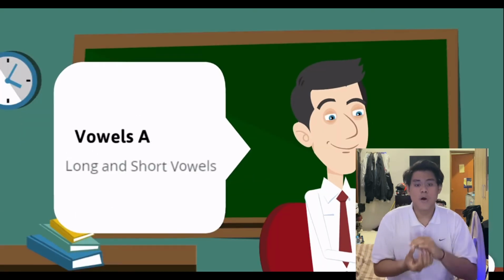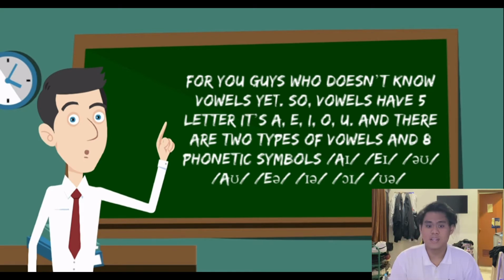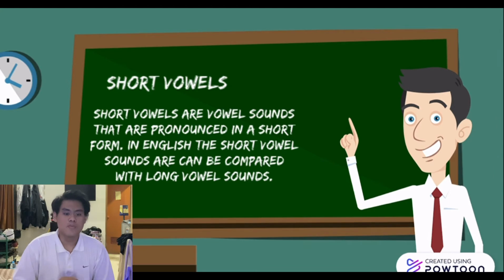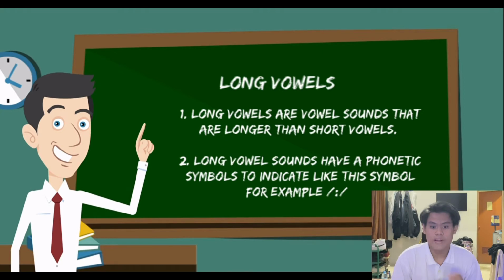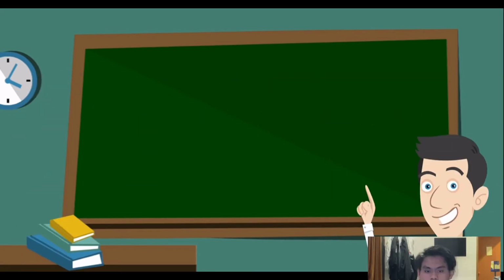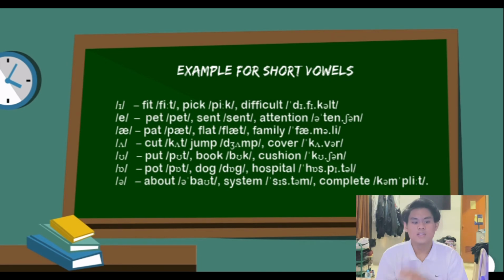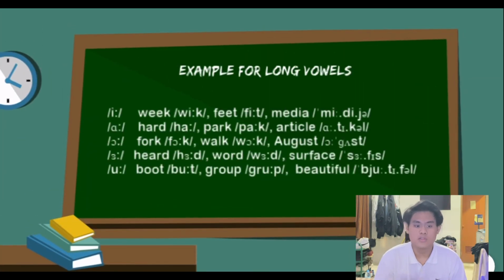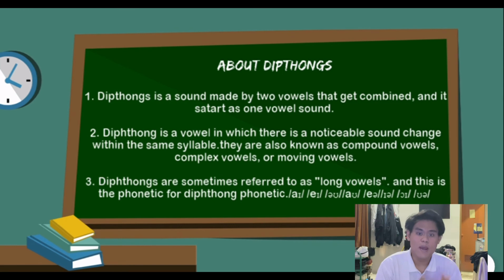Interactive PPT_Raffi Fa_191214108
Sheeeeeeessshhhh🥶🥶
By: Raffi Farreldica Ardyiero
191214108